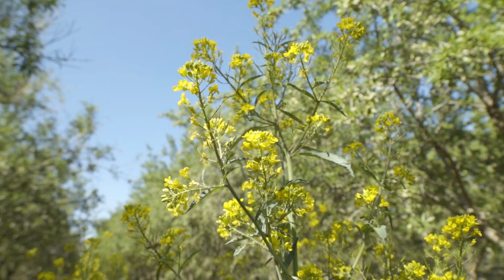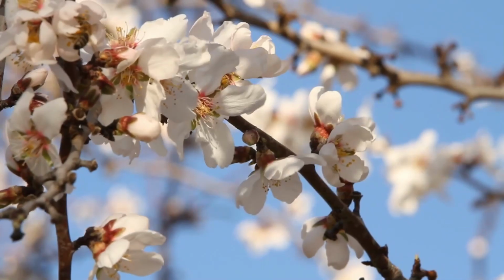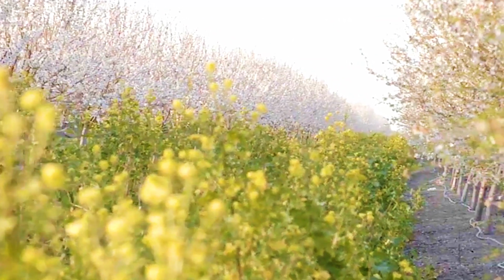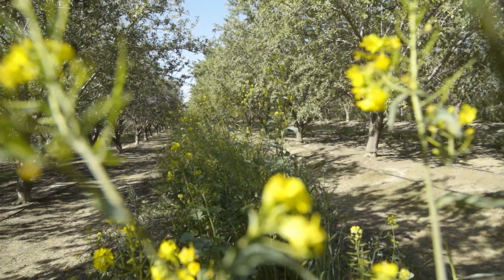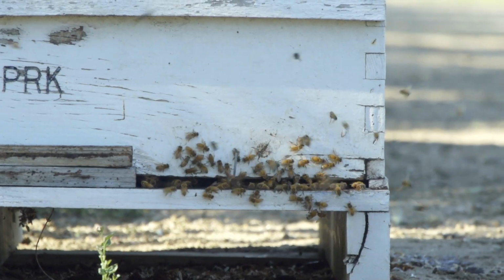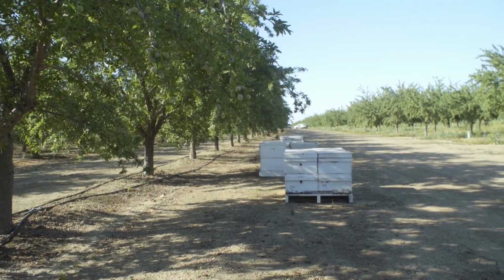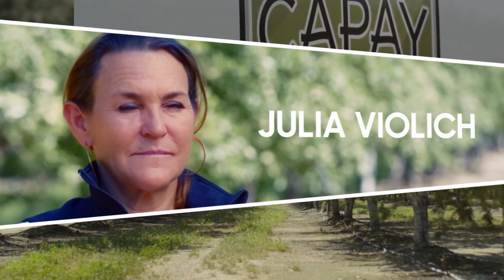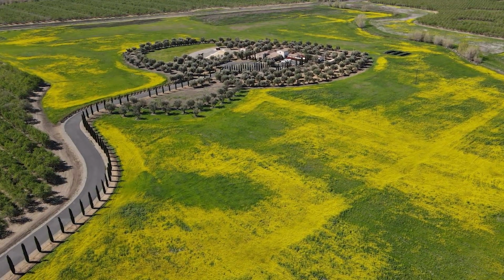Filmed in the Orchard: Pollination Partners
The California almond industry holds honey bee health close to its heart. Ben King of Pacific Gold Agriculture discusses common bee-friendly practices in the almond industry, the value of cover crops, and the collaborative relationship between bees and the orchard. Hear additional perspectives from Christine Gemperle, Gemperle Orchards, Julia Violich, Capay Farms and Matt Angell, Pacific Farming Company Inc.